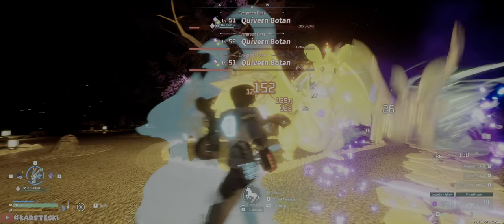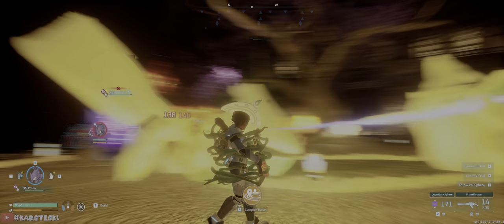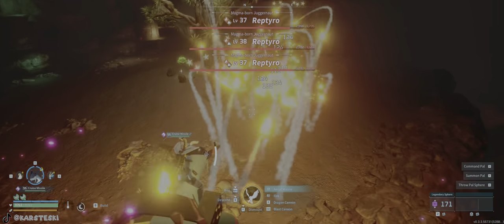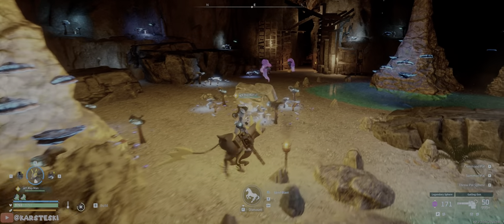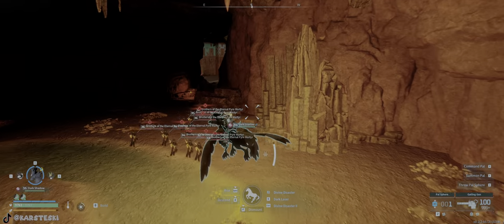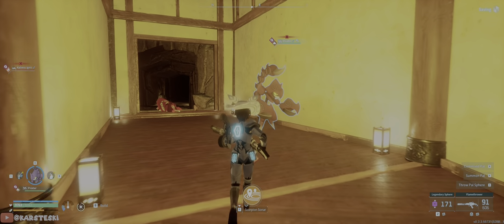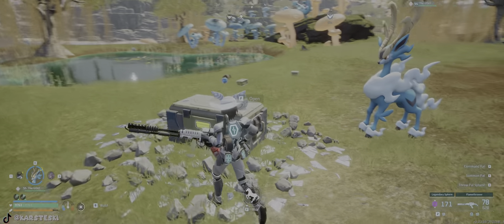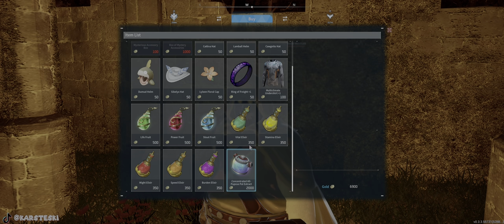Best Way To Get MAX STATS In Palworld